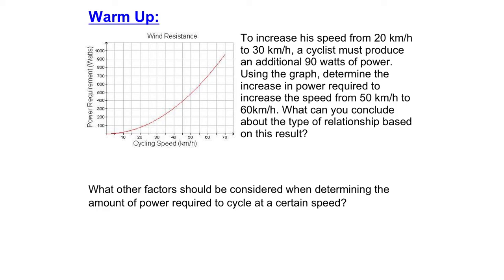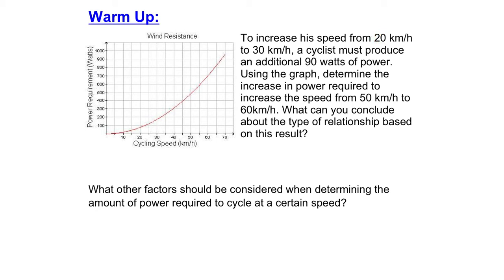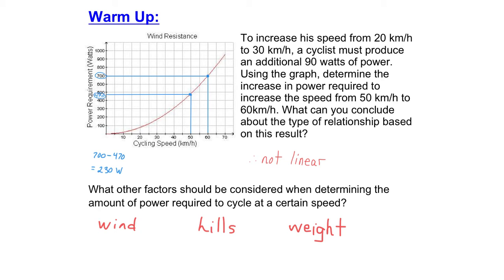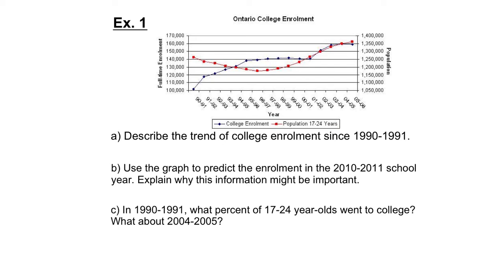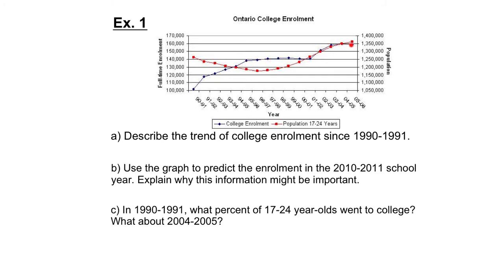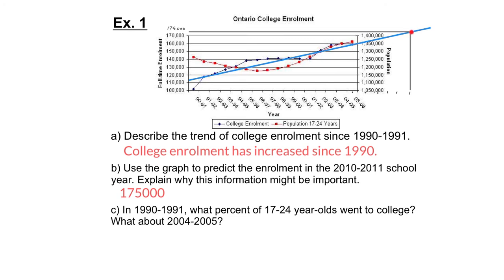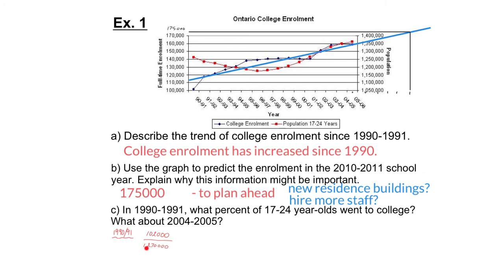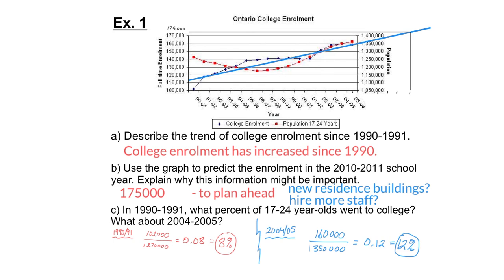MAP4C 5-1 Introduction to Mathematical Models